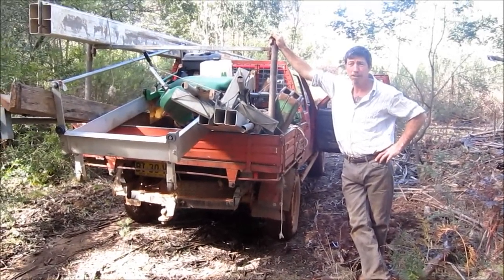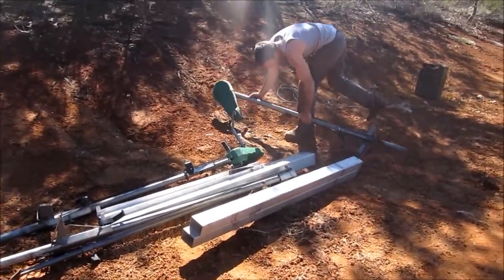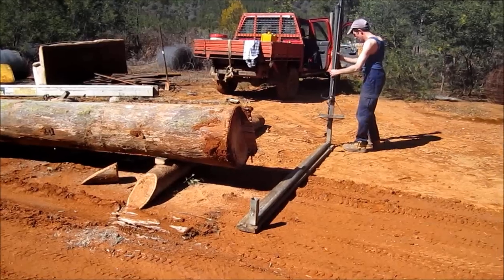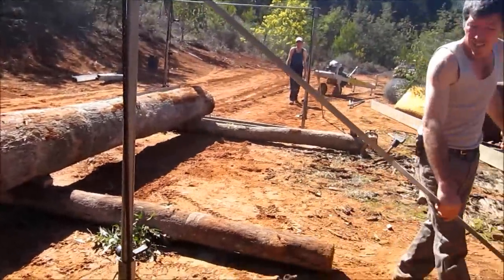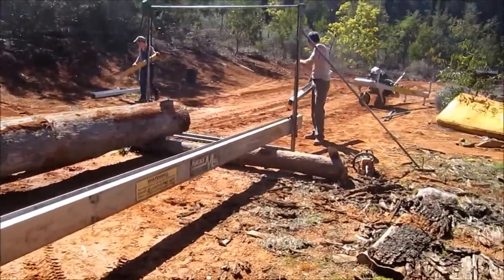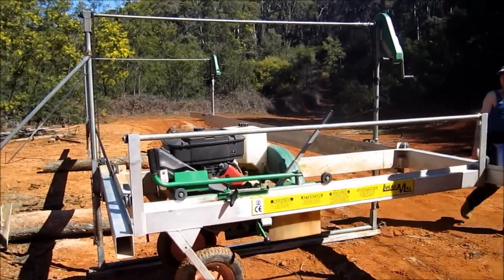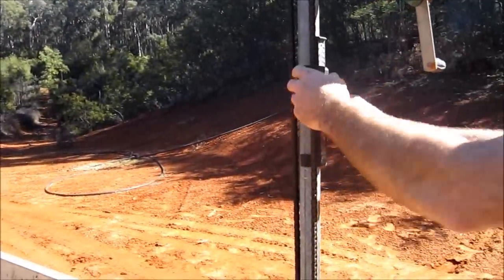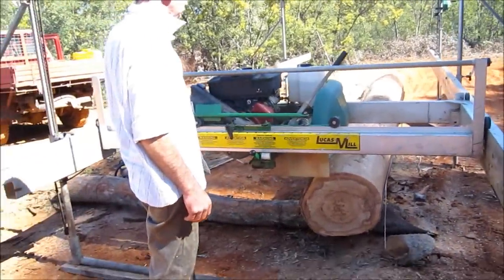portable sawmill setup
setting up a portable sawmill